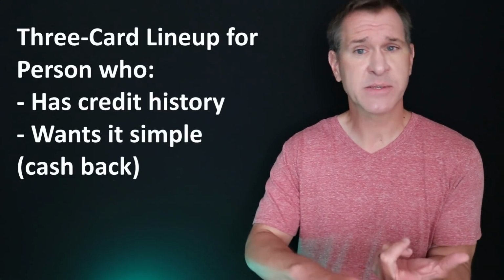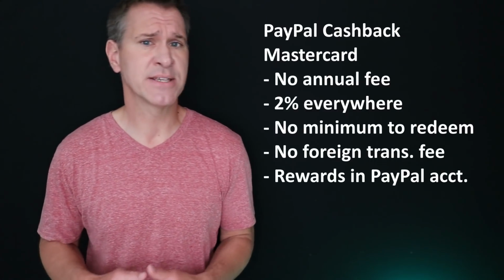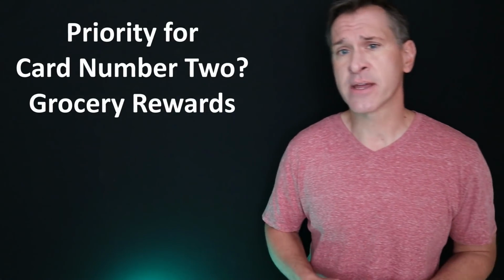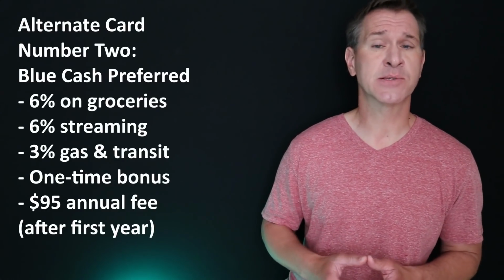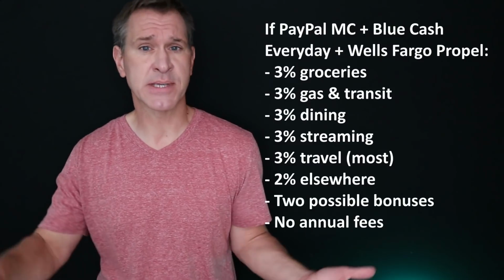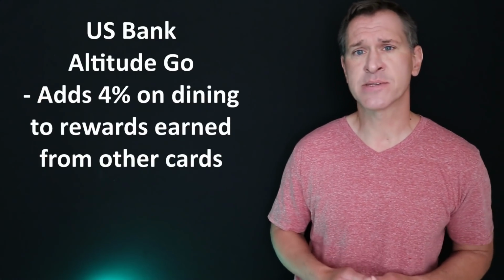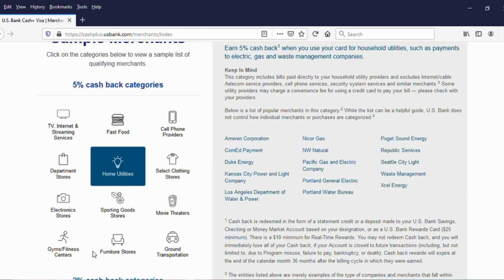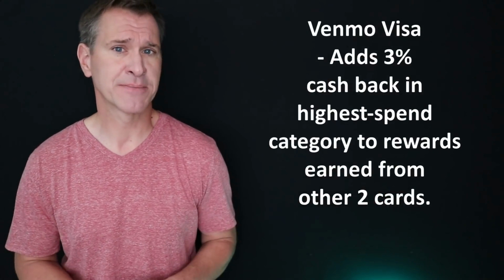Best 3 Credit Cards for the Clueless! (also known as normal people not obsessed with credit cards 🤪🤪